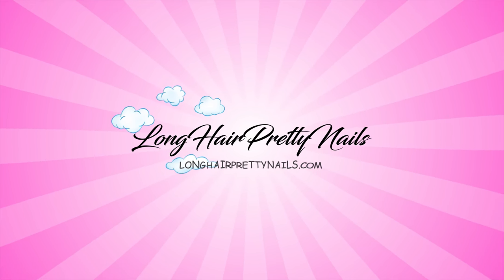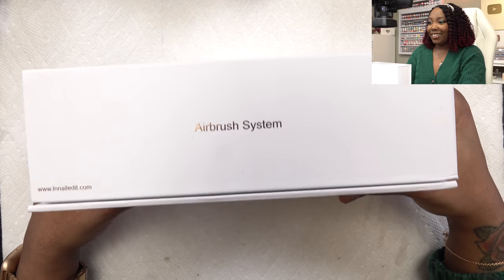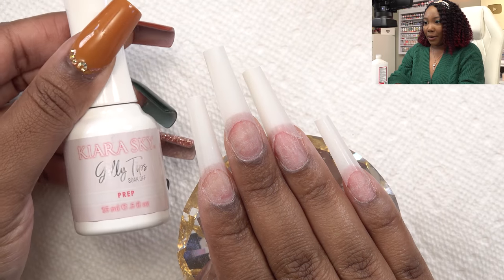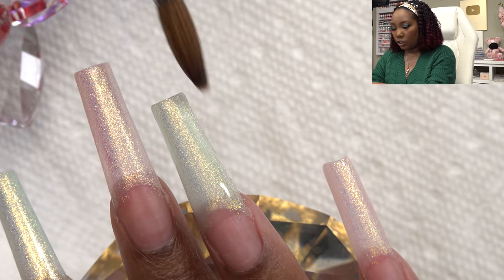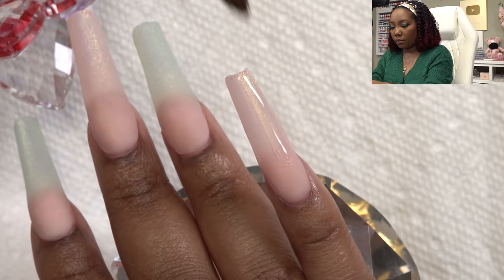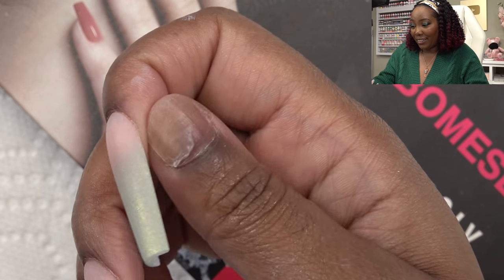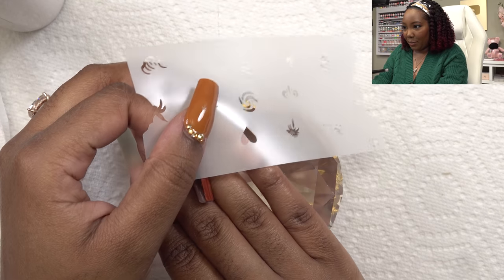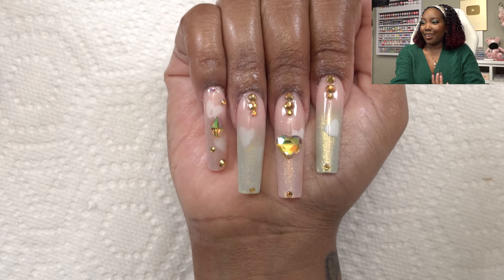I Tried Airbrush Nails for the First Time (...help me)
In this video I'm trying air brush nails for the first time.

All other questions.